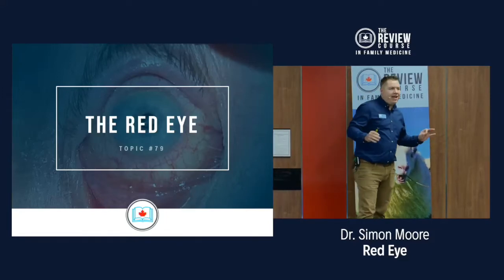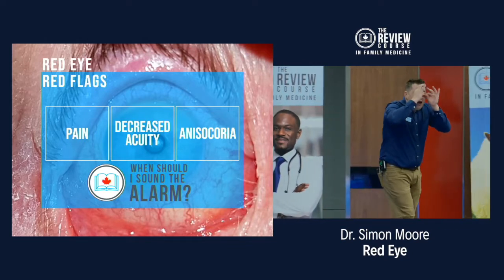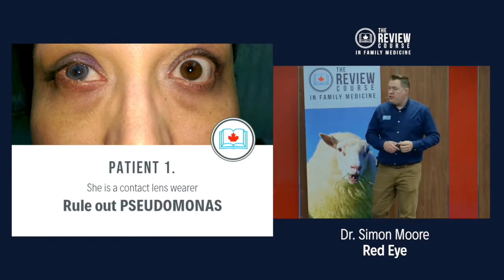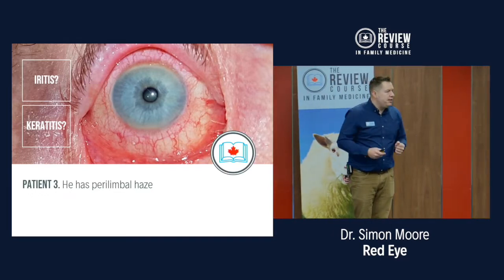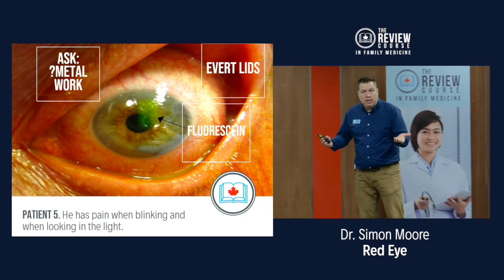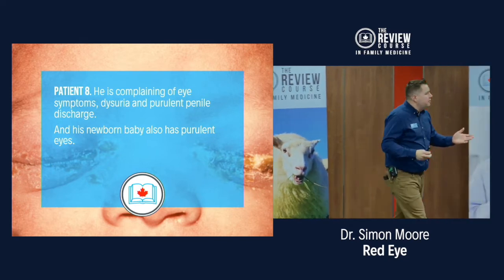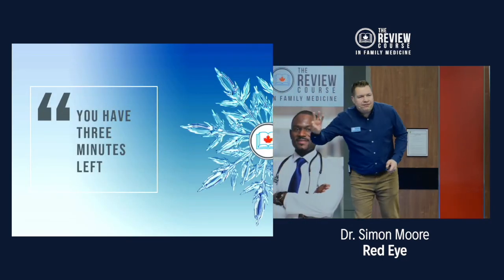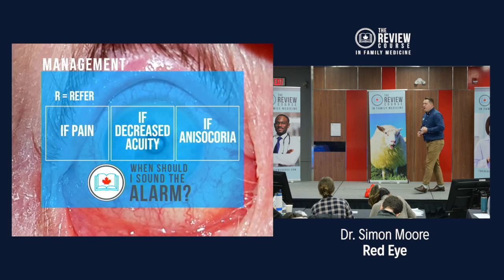The Red Eye in 15 mins: Intro for Primary Care Practitioners (Filmed live at The Review Course)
The Red Eye is one of the 105 Family Medicine Topics to know for the CCFP Exam and for clinical practice.

Take a seat at The Review Course in Family Medicine, Canada's top CCFP Exam Prep course, as we cover Pre-Travel Counseling for Family Medicine residents.

This talk by Dr. Simon Moore looks at the topic of Red Eye including:

0:00 The Review Course Pinkeye Clinic
0:39 Red Eye Red Flags
2:44 Patient #1: Contact lens wearer
4:26 Patient #2: Pinkeye with itch
4:49 Patient #3: Perilimbal haze
5:37 Patient #4: Severe headache
6:59 Patient #5: Pain with blinking
8:48 Don't make this blinding error
9:20 Patient #6: Pinkeye & diarrhea
9:41 Patient #7: Refill on eye steroids
10:38 Patient #8: Purulent discharge
11:16 Patient #9: Pain in the temples (not red eye)
14:14 Prevention of pinkeye

Photos are either public domain, taken by the author, or were used under the Creative Commons licence and citations have been published in The Review Course manual and are available on request

Follow this link to see more free lectures from The Review Course